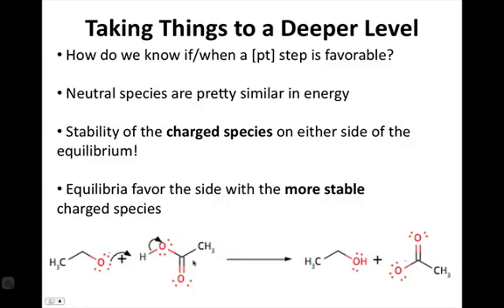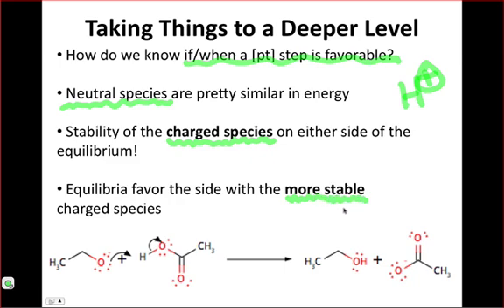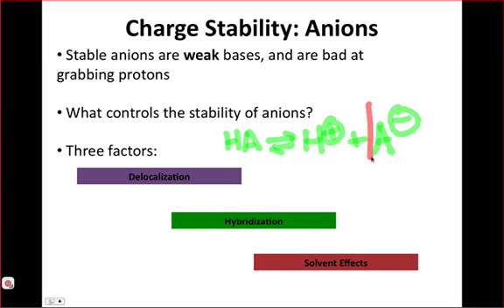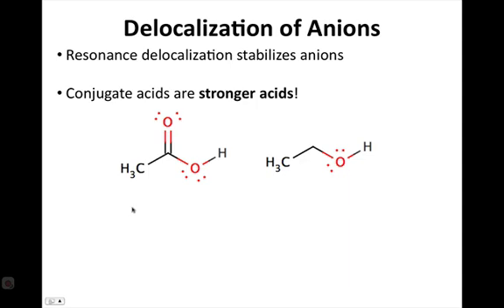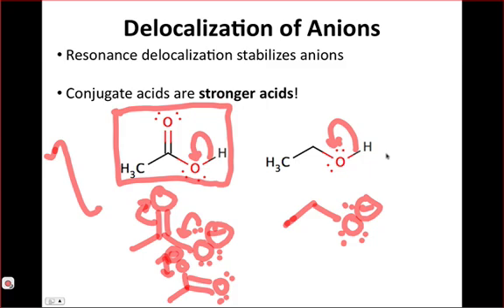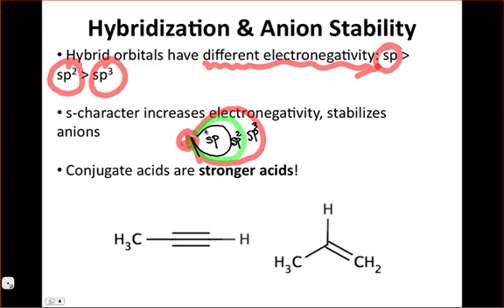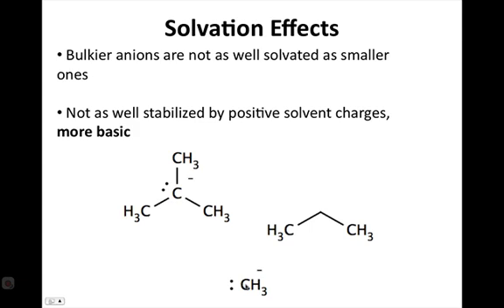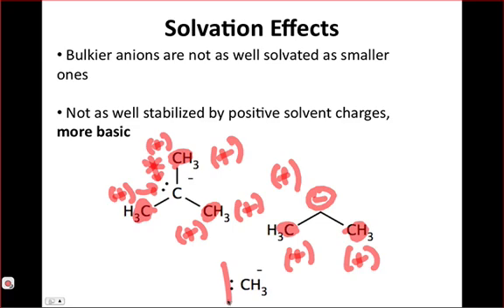IE Organic Lecture 15.2 - Anion Stability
Anion stability is critical in predictions of anionic acid-base equilibria. More stable anions are always less basic, so determing the more stable anion in an equilibrium allows you to predict the direction in which a reaction will proceed.